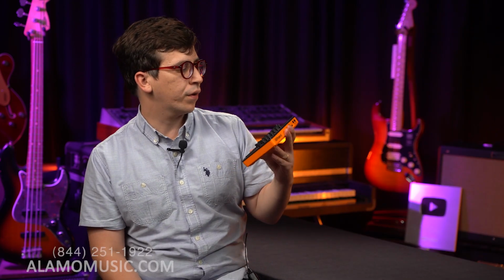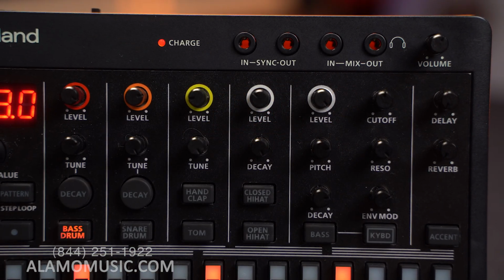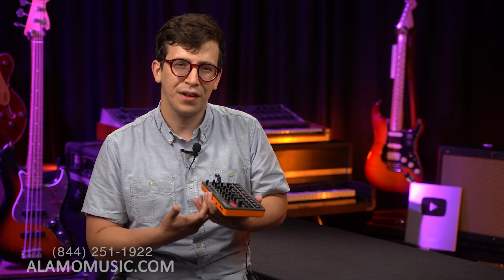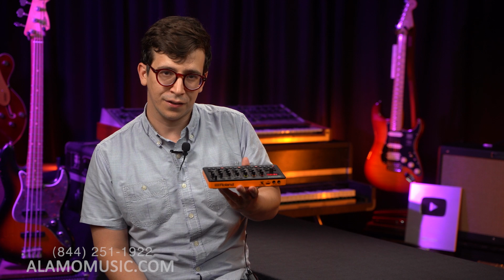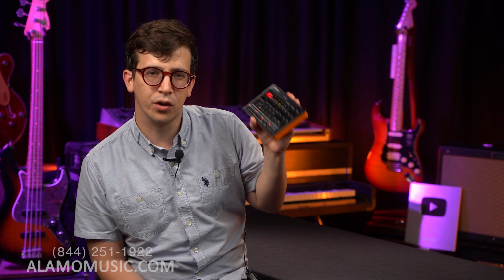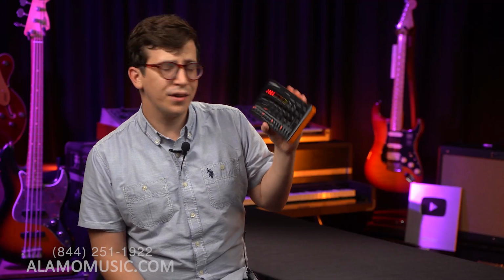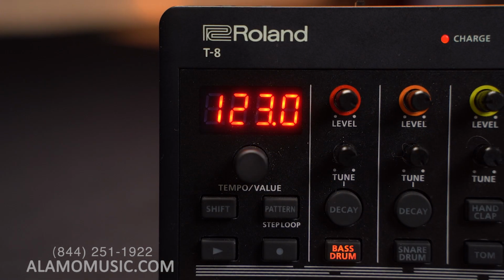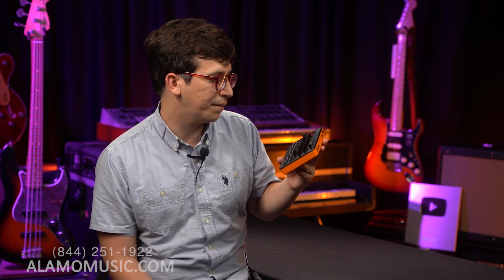Roland T-8 AIRA Compact: Did We Need Another 808?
Do we really need another 808 clone? Maybe so. Are you as surprised with the quality of the T-8 as we are? Let us know!

0:00 Intro/Specs
2:45 Demos
8:07 Final Thoughts